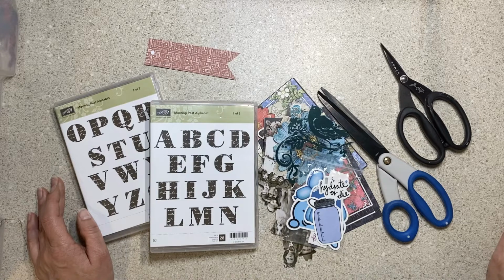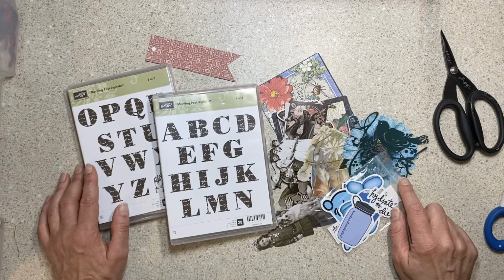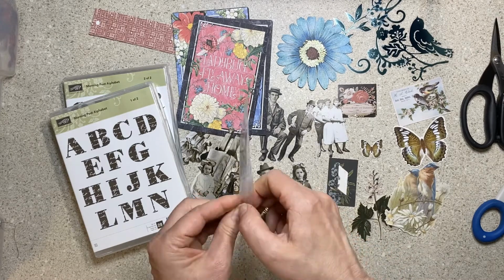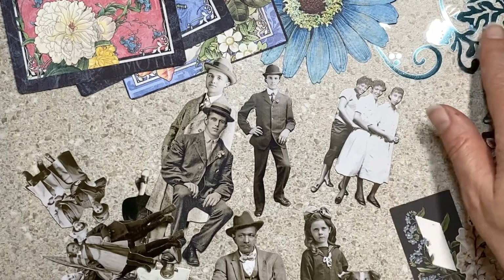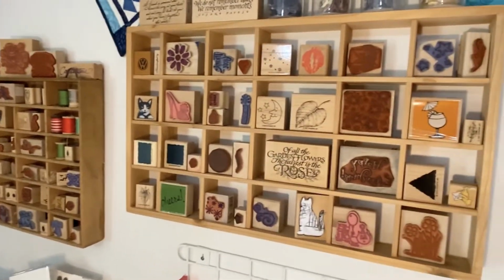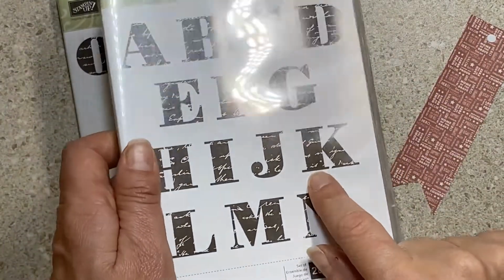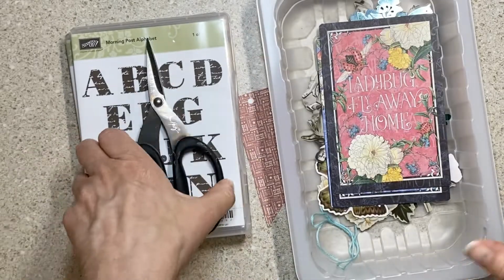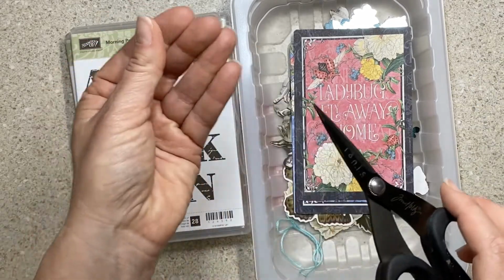Updates and Chat from my Craft Room - Gifts from Toni, Progress and Not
I'm showing a gift I received, sharing some project progress and noting a few projects with no progress at all! :-)